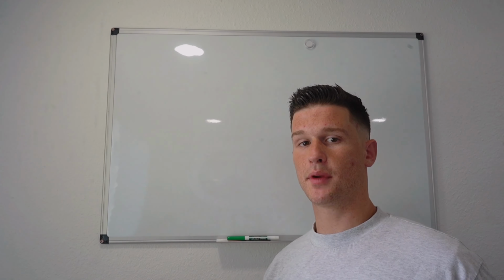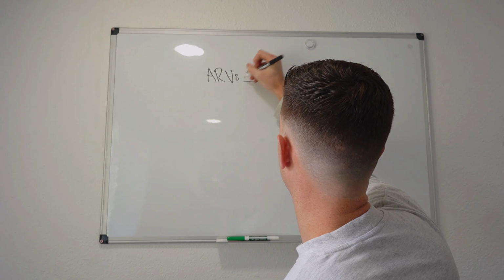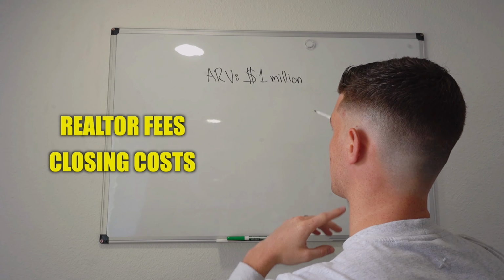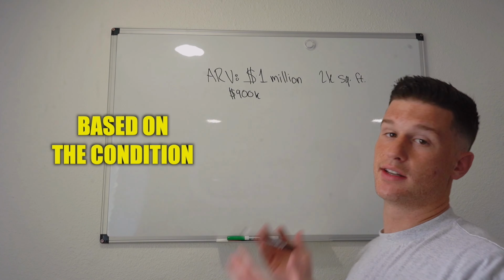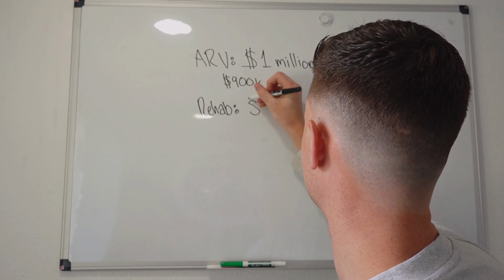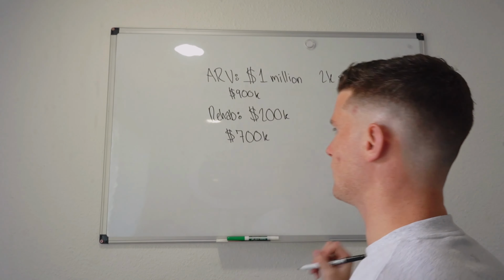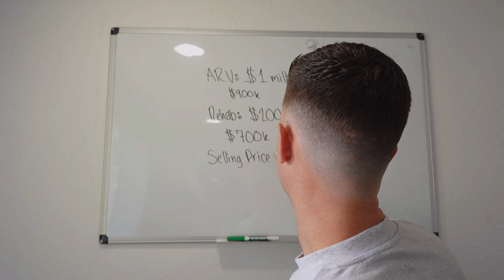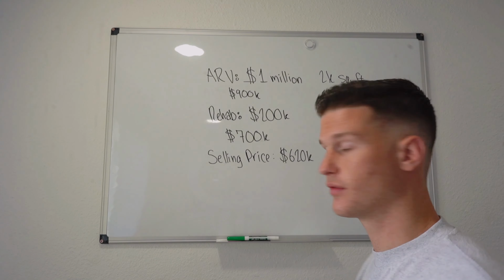Quick Analysis Wholesale deal - Napkin Math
Deal or no deal?  I’m going to show you how to do a good analysis of a real estate wholesale deal so you can see exactly how to do the numbers when buying a property.